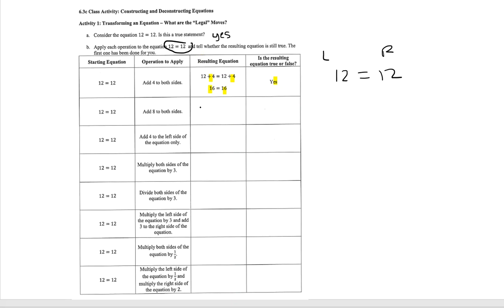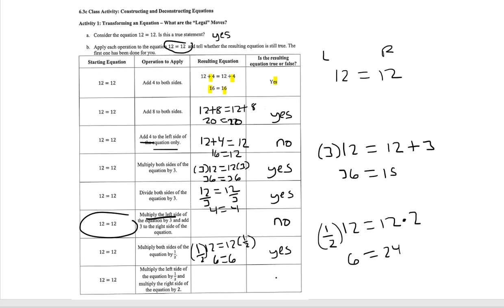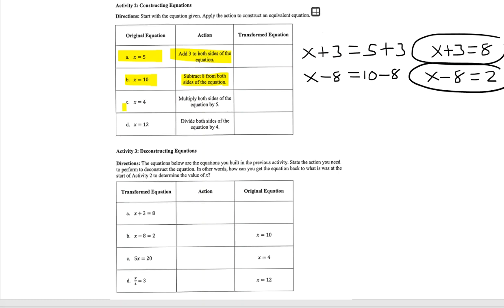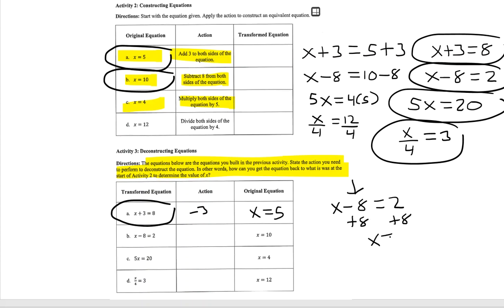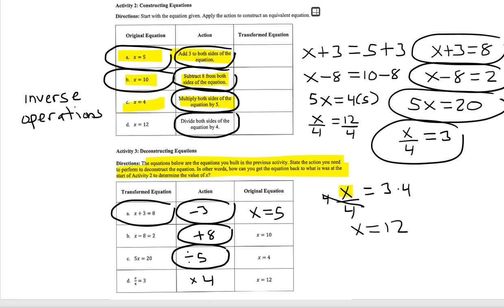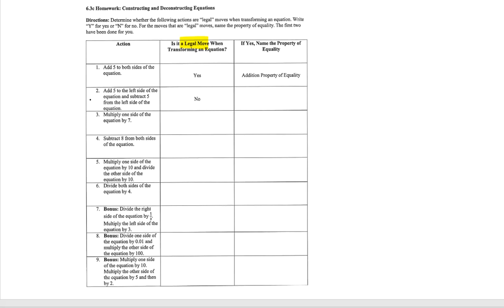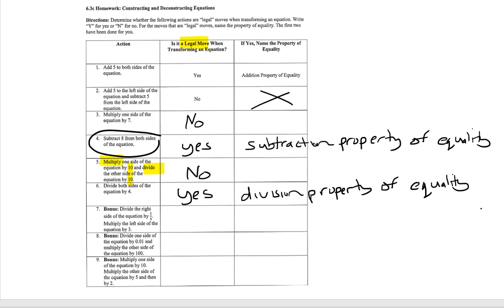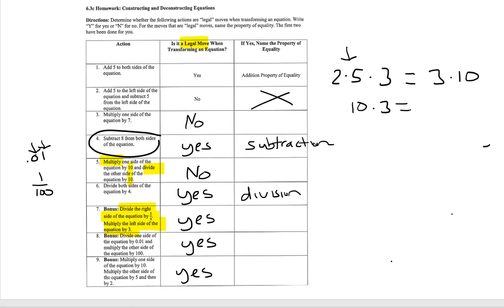1/29/2021 3:30:28 PM